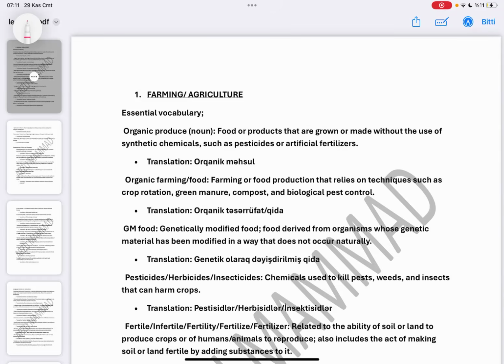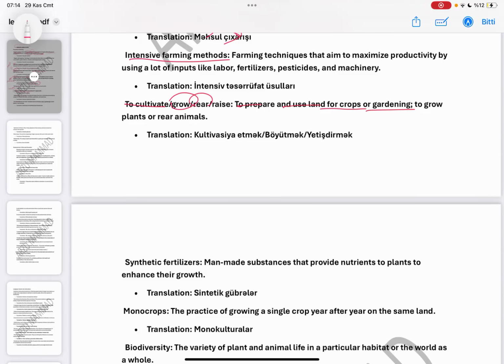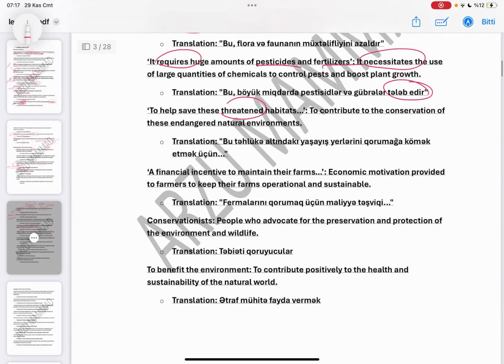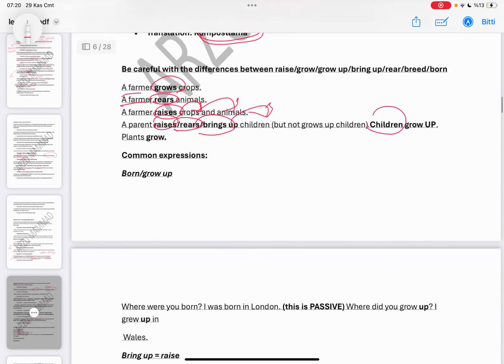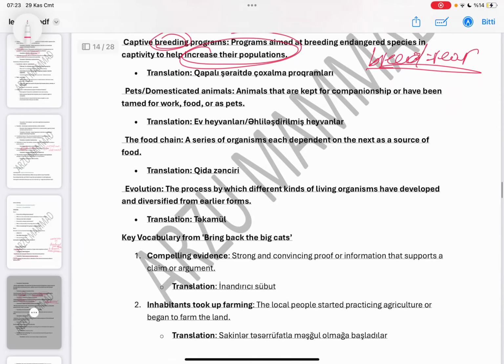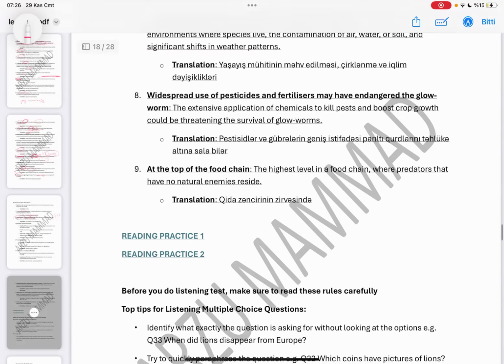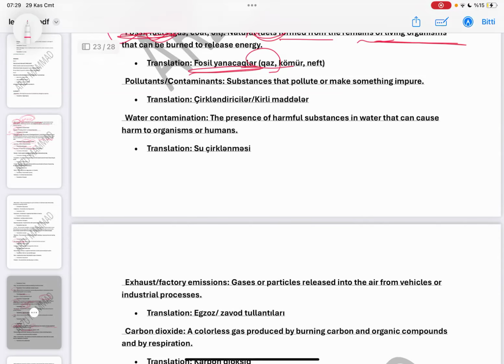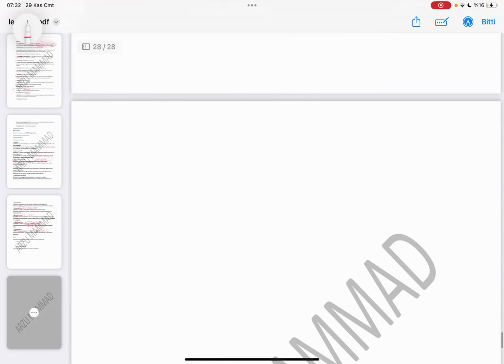IELTS Essential Vocabulary Series (Video 1) | Cambridge-Based Words for Reading & Listening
Welcome to Video 1 of my 8-part IELTS Essential Vocabulary Series.
In this lesson, I explain the most important high-frequency words selected directly from Cambridge IELTS Reading & Listening tests.
These are NOT random words — they are exactly the ones IELTS uses repeatedly in real exam passages and audio.

In this video, you will learn:
– Topic-based vocabulary taken from Cambridge books
– Exact meanings + context explanation
– How these words appear in Reading & Listening
– Typical traps IELTS creates around these words
– Paraphrasing techniques you MUST know for Band 7.0–8.5

This series is perfect for:
✓ Pre-IELTS students
✓ IELTS candidates aiming for 6.5, 7.0, 7.5, 8.0+
✓ Anyone struggling with Reading vocabulary
✓ Students who cannot understand passages or audios fully

Make sure to watch until the end — each word is explained with examples, synonyms and Cambridge-level usage so you can recognise them instantly in the exam.

📌 This is Video 1 out of 8.
The next videos will cover more words from topics like:
Environment – Health – Technology – Education – Culture – Science – Social Issues
…and more.